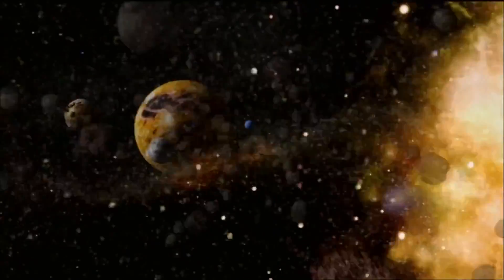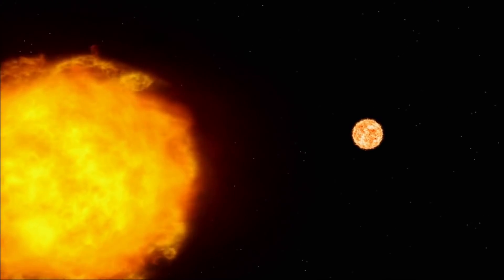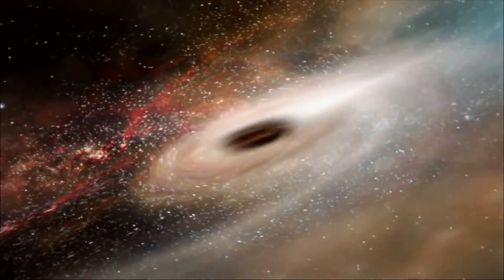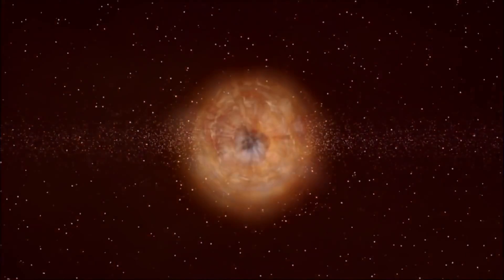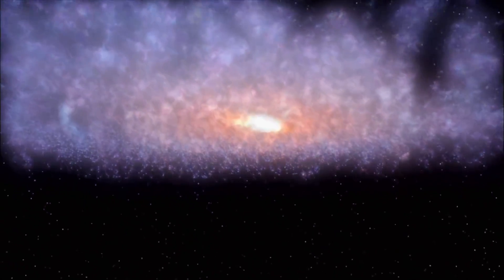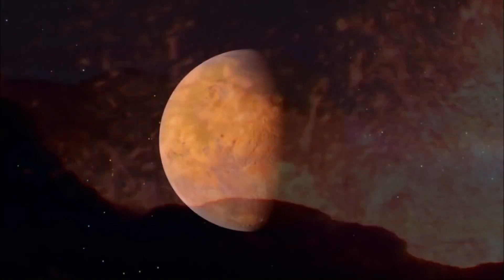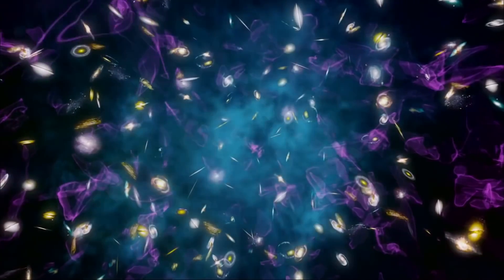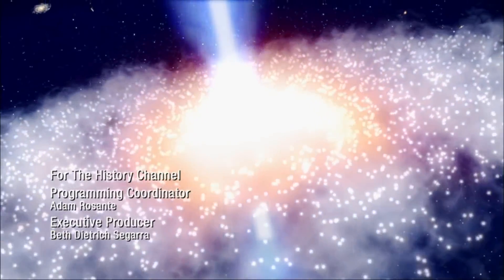History Documentary 2017 The Biggest Mystery in the Universe Documentary 1080p